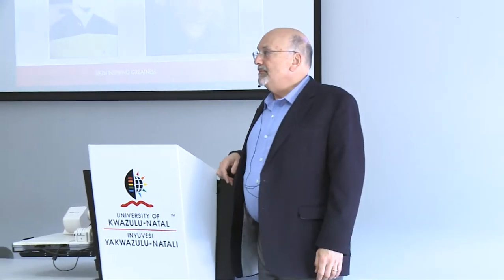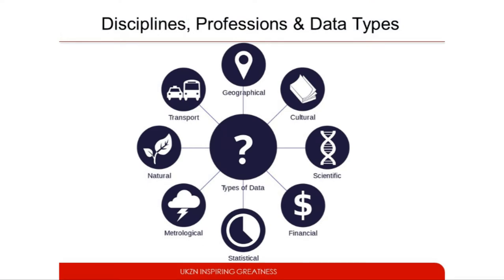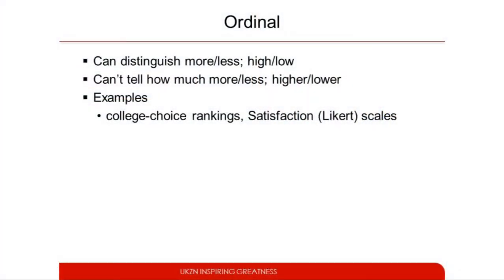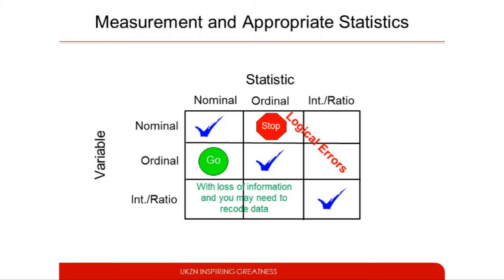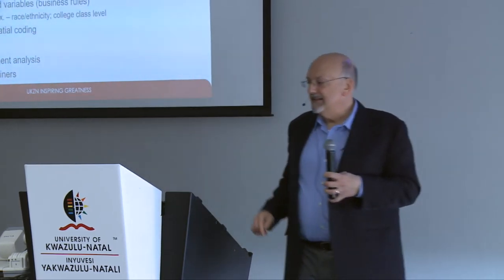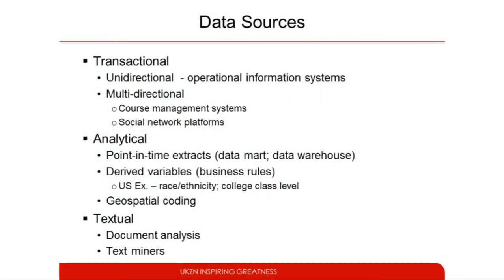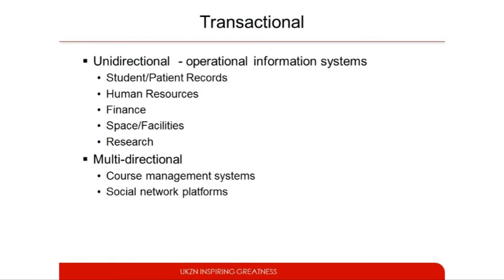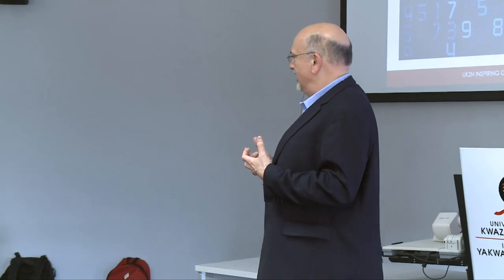Data Stream Workshop 2017: Data types and Sources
16th May 2017: Data Types and Sources presentation by Professor Victor Borden. UKZN, Howard College, Unite Building